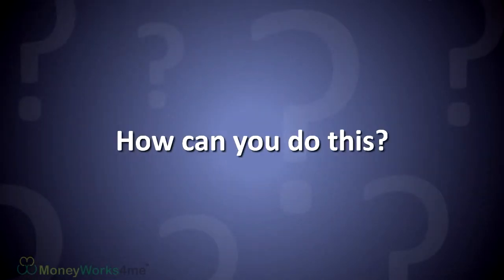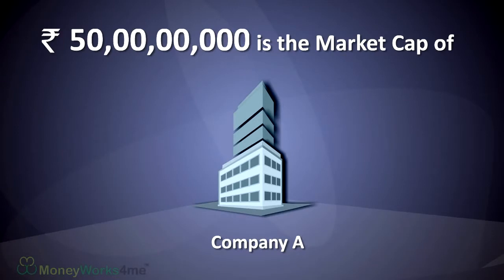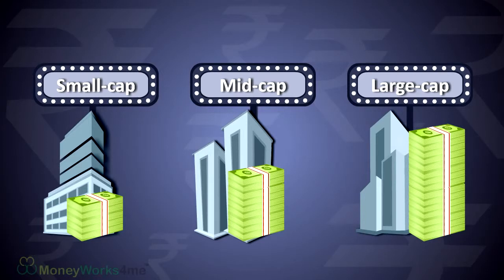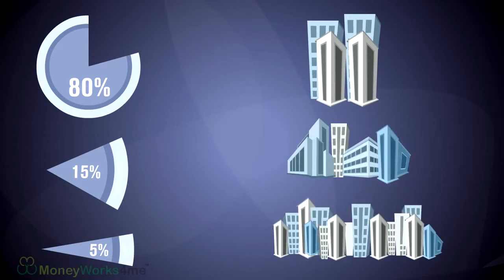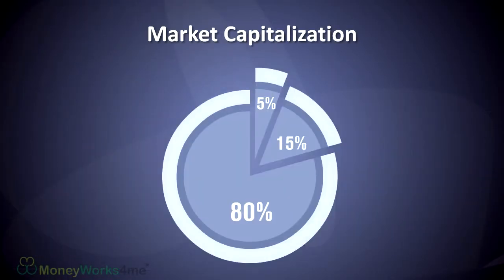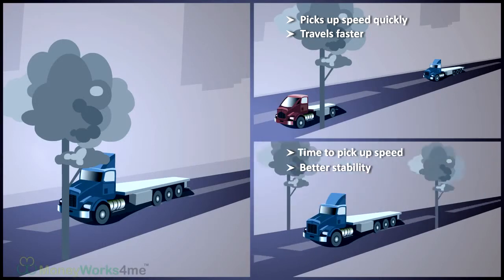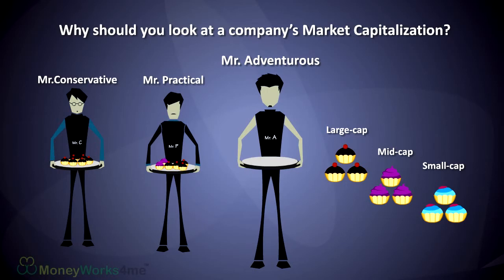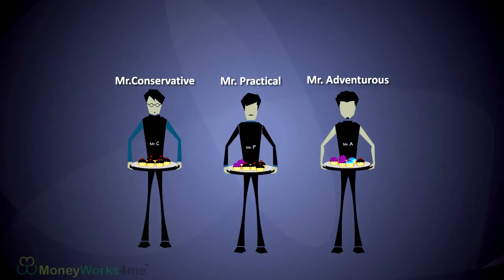Financel - Understanding Market Capitalization And Using It To Invest In St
business economics.
currency rates today.
theeconomist.
economy of india.
debt relief services.
creditcards.
Market Crash.
silver price.
money market.
economy definition.
macroeconomic.
debt resolution.
latest currency rates.
dollar exchange rate.
comex gold.
borrow money.